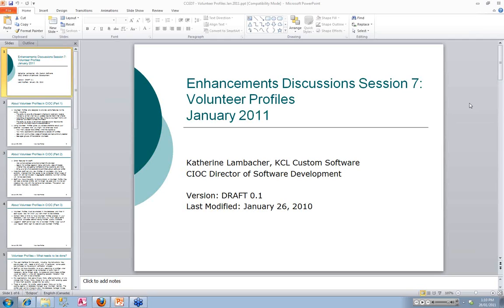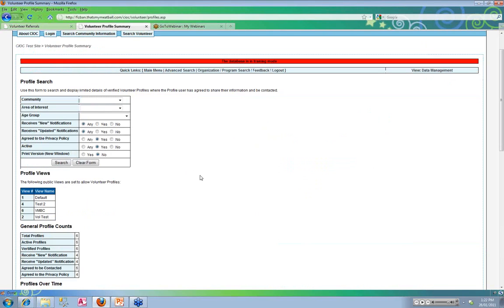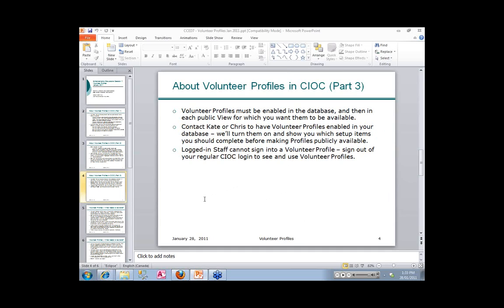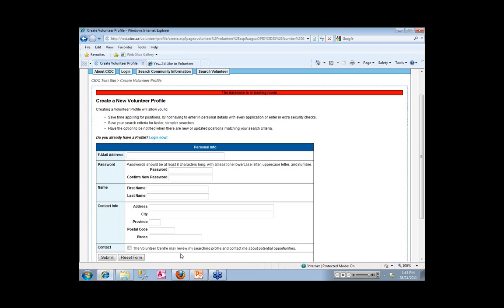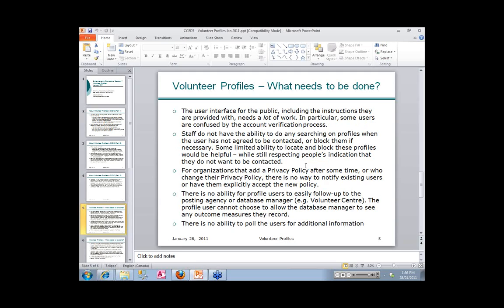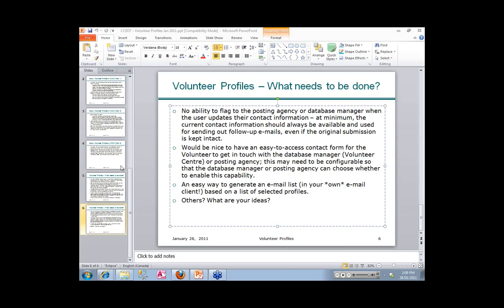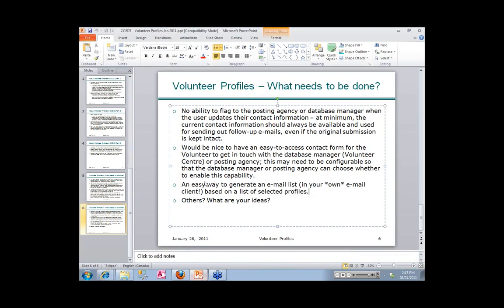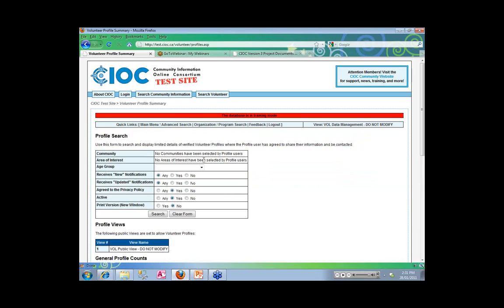2011 CIOC Consultations #7: Volunteer Profiles